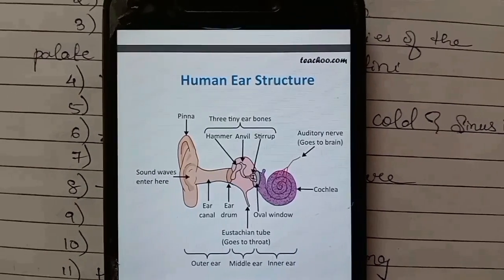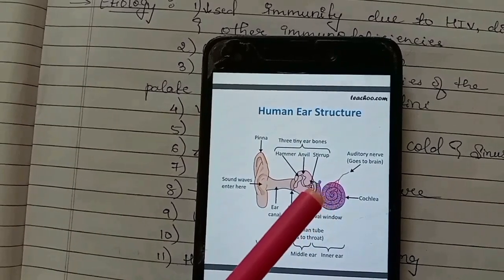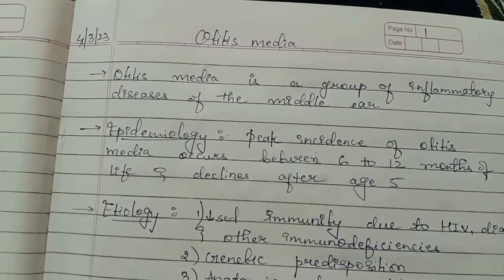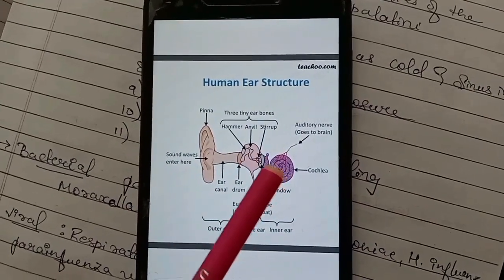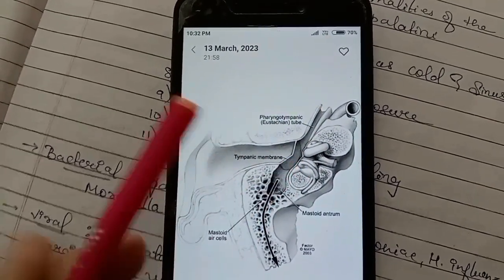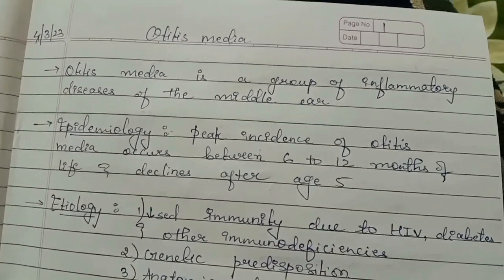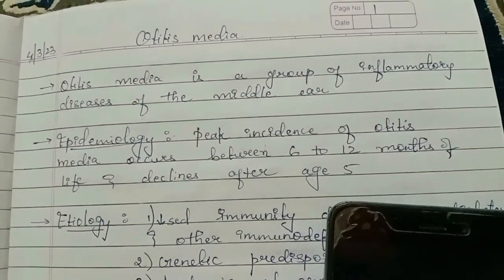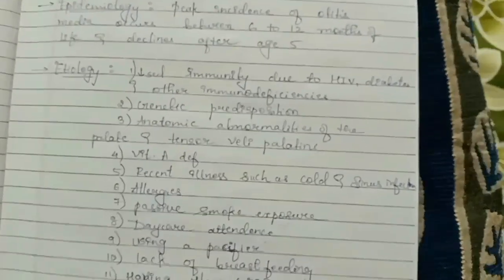Otitis Media (Part - 1)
*Correction - lateral(outer)  wall of middle ear is formed by ear drum (tympanic membrane) *